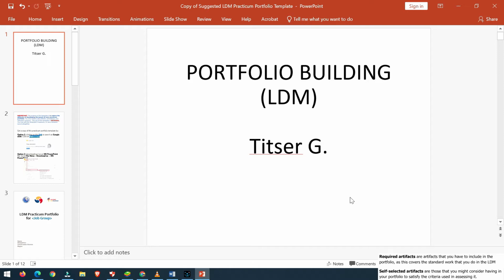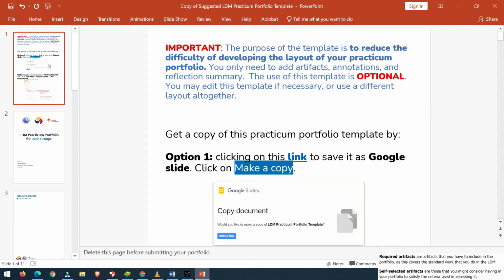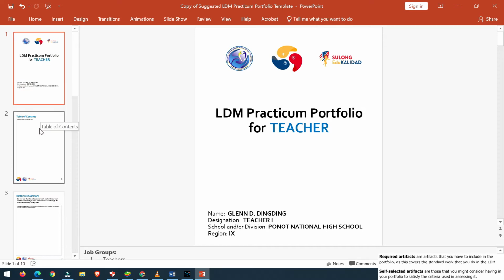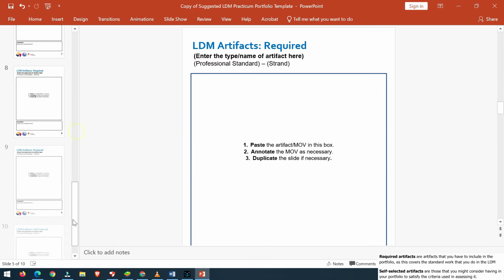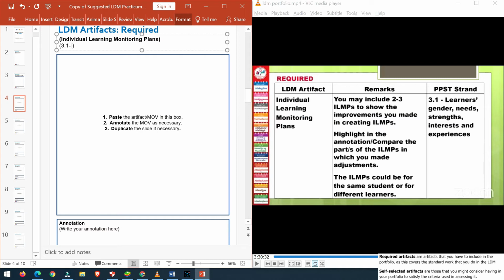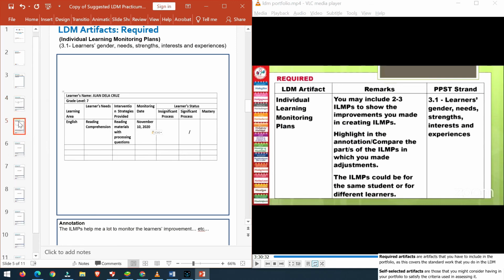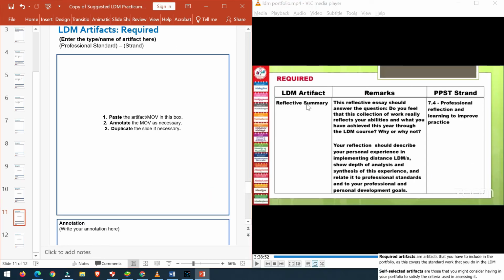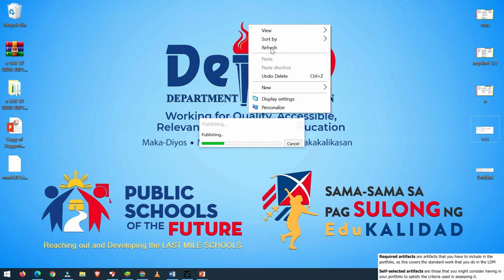LDM Practicum Portfolio 2021 | Titser G.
Guide on LDM Portfolio Building